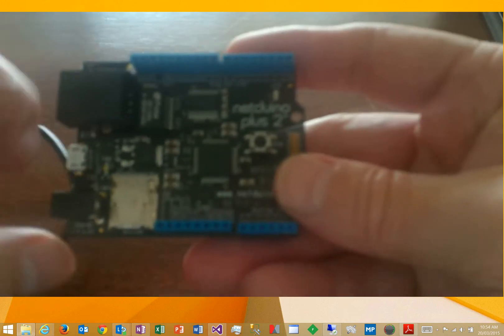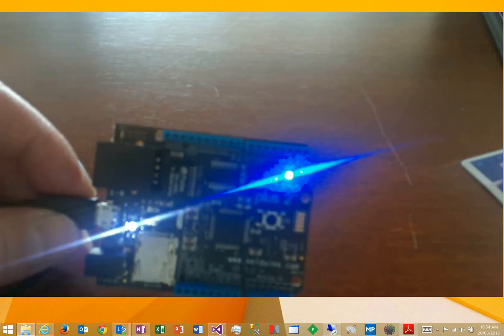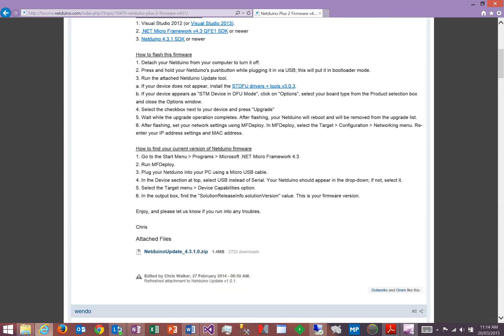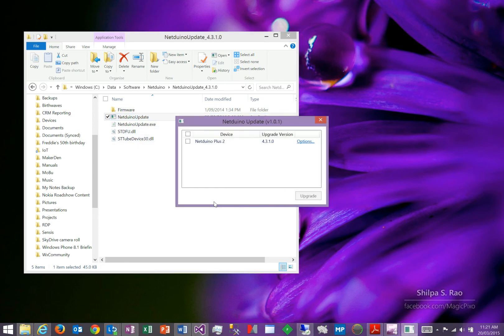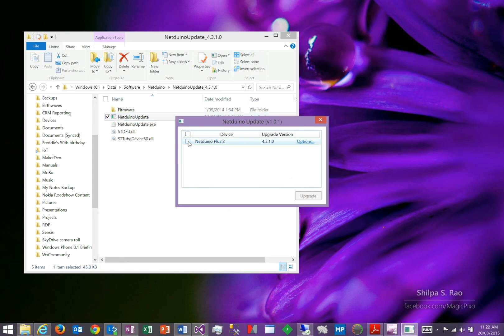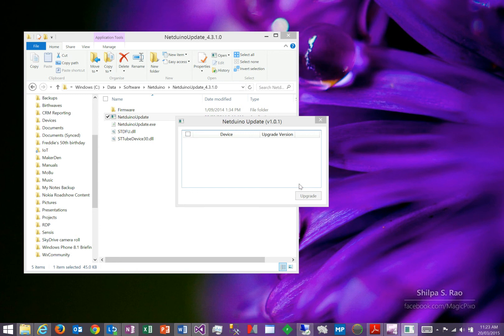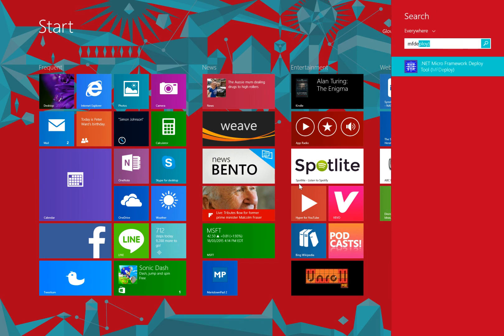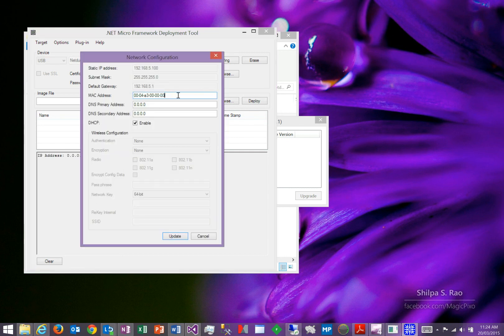Netduino Plus 2 Firmware Update Procress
How to update the Netduino Plus 2 Firmware and set it's MAC address